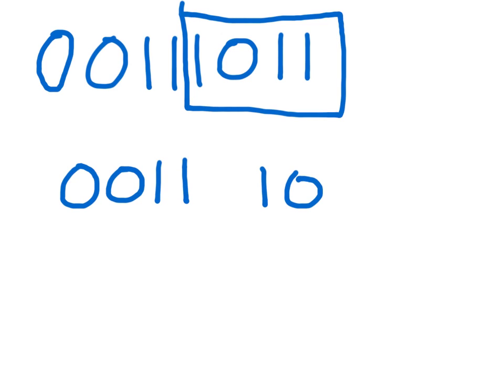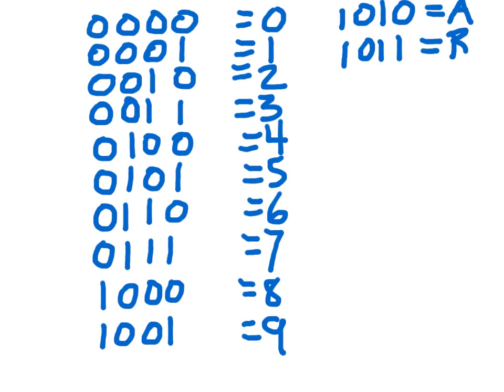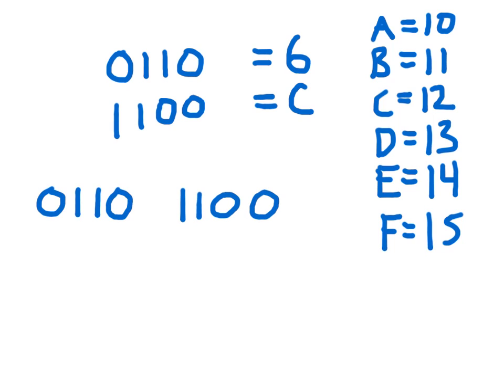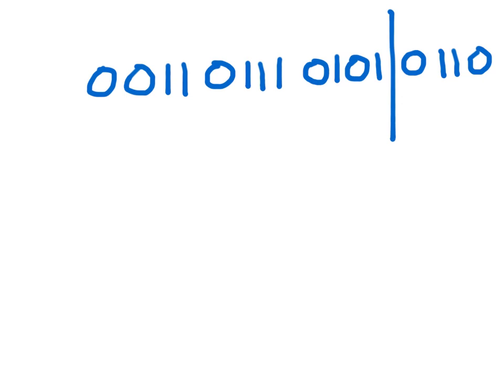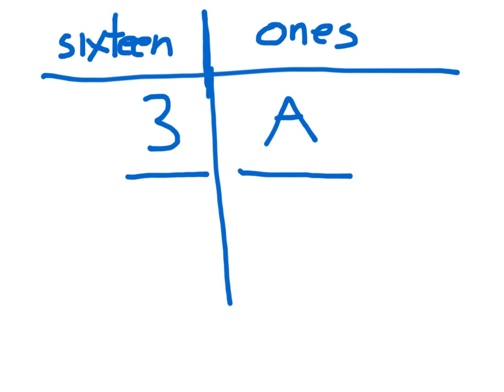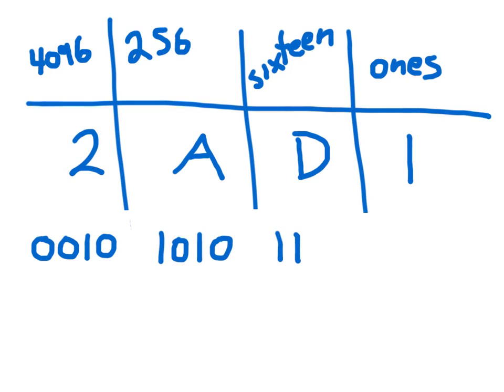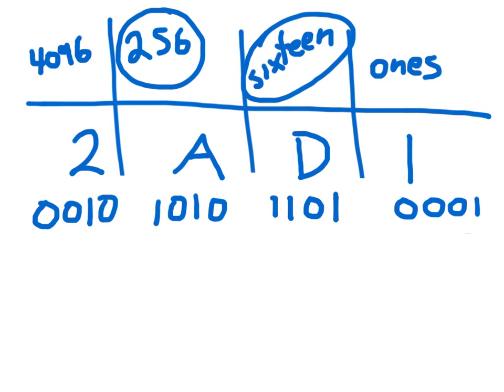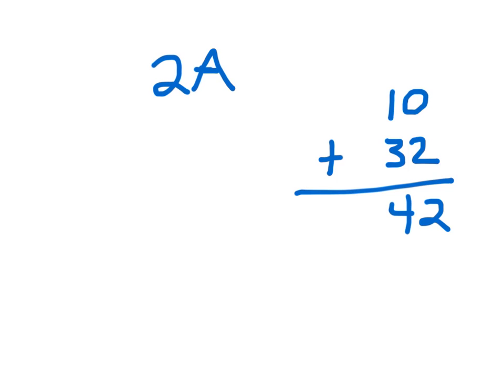Lesson 2.3 : Hexadecimal Tutorial